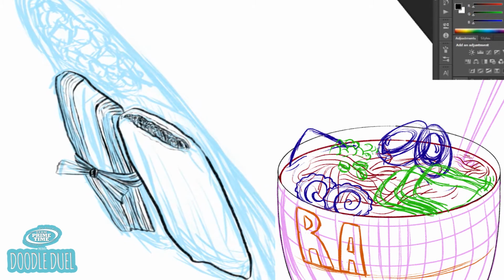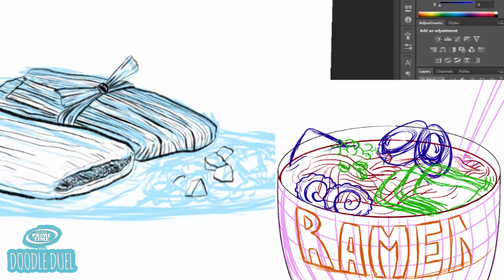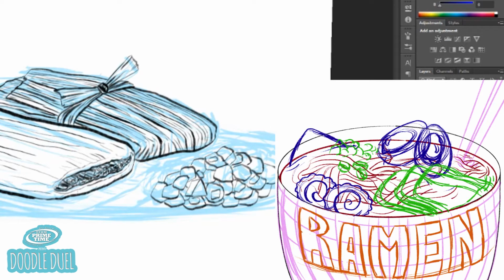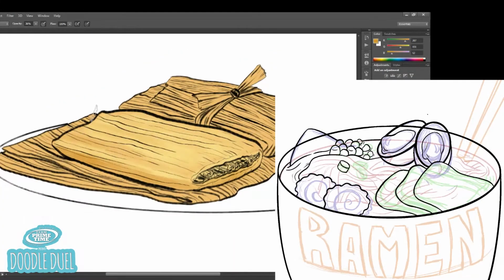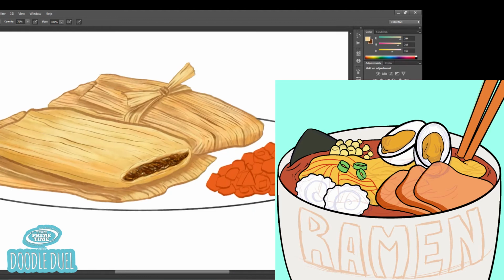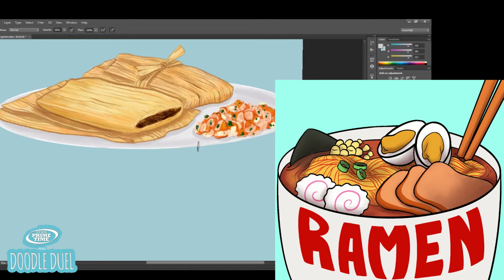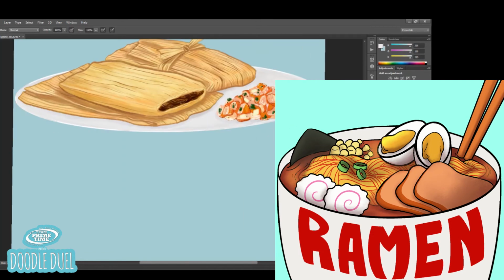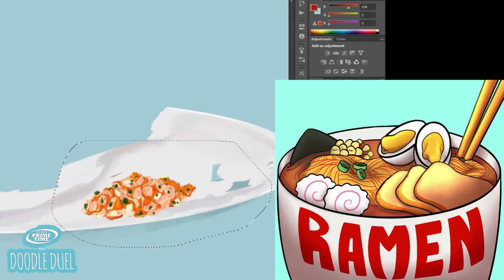TPT's Doodle Duel- Favorite Foods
Enjoy TPT's Doodle Duel with Ms. V and Ms. C!
Please include: project title, student's first name, grade and schoolSelected artwork will be highlighted on Team Prime Time's Website and YouTube Channel.